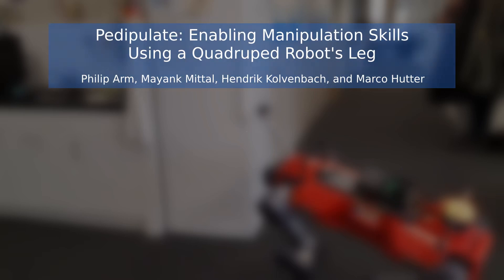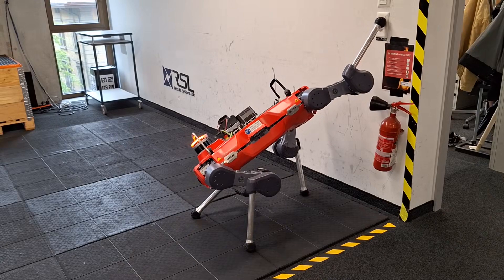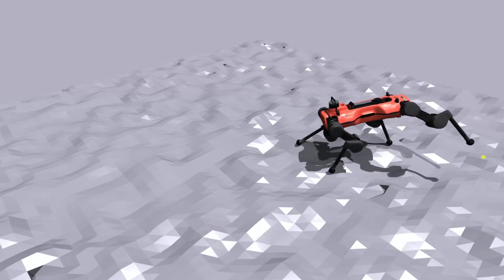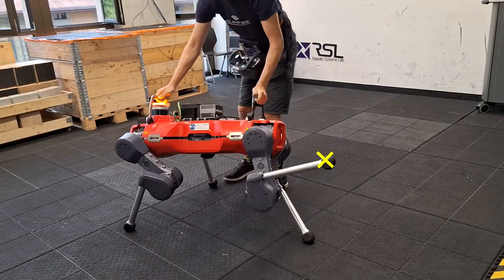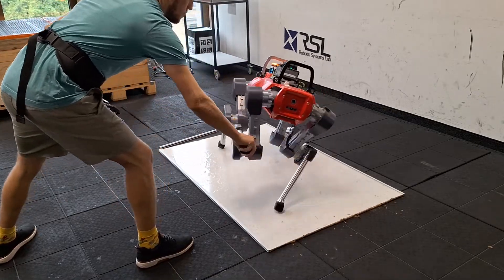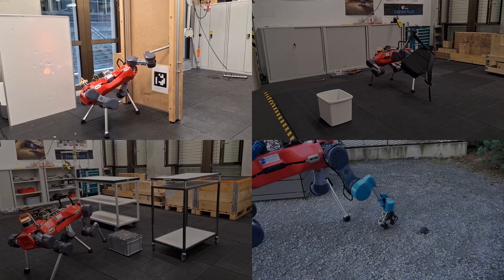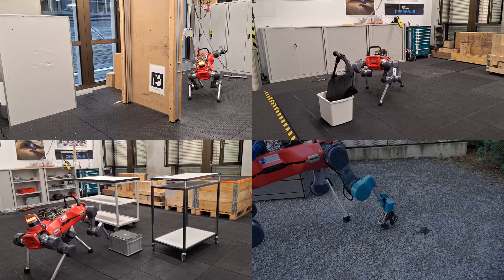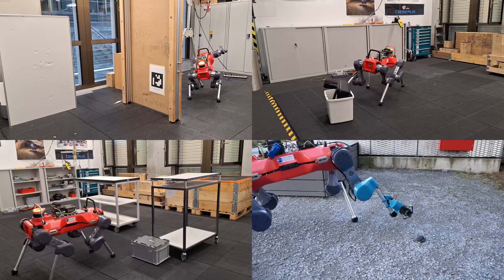Pedipulate: Enabling Manipulation Skills using a Quadruped Robot's Leg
We present a learning-based control approach to enable manipulation skills with a quadruped robot's leg. The paper was accepted for publication at ICRA 2024.

Authors: Philip Arm, Mayank Mittal, Hendrik Kolvenbach, Marco Hutter